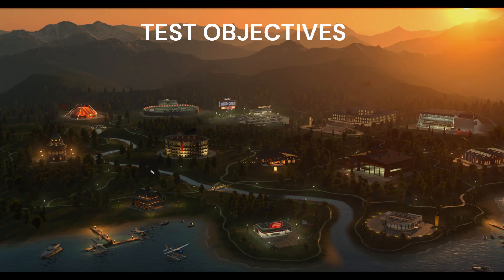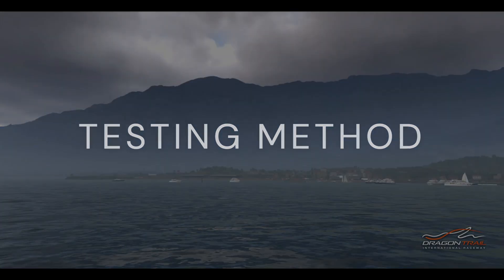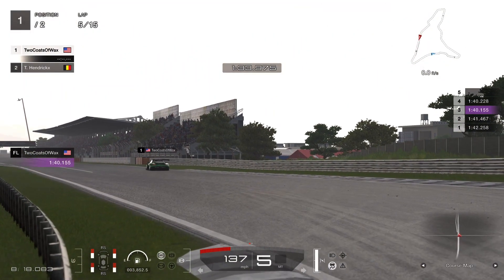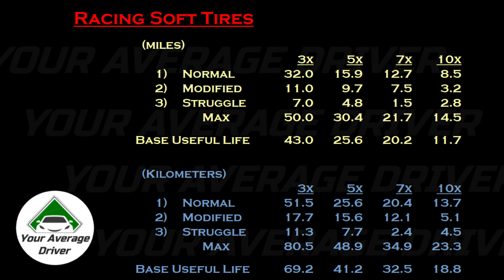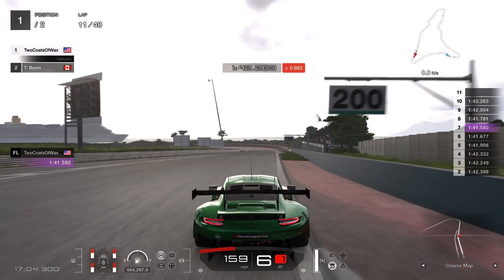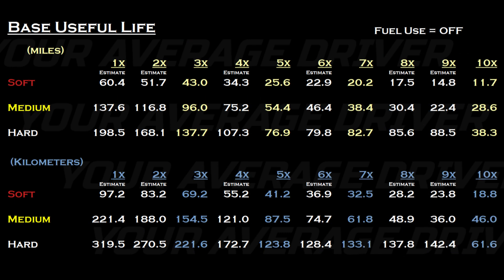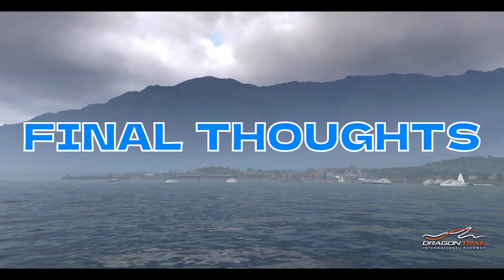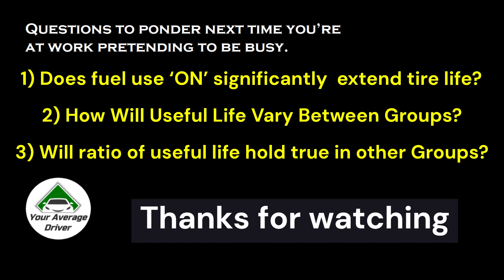GT7 - TIRE WEAR TEST | All 3 Racing Compounds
I test all 3 racing tire compounds to get a useful life in distance (mi/km).  Video is data heavy and is more like a PowerPoint presentation (my apologies).  I tried to minimize the amount of time I spend reading directly from the screen.  Be sure to use the pause button; the tables of data go by somewhat quickly.  I hope you still find it useful.

1:03 - Methodology
2:07 - Soft Tires
3:10 - Medium Tires
3:53 - Hard Tires
4:25 - Useful Life Distance Summary
4:54 - Example Calculation
5:47 - Final Thoughts